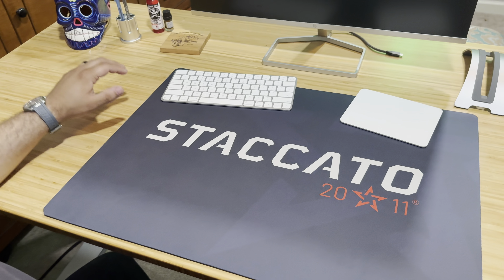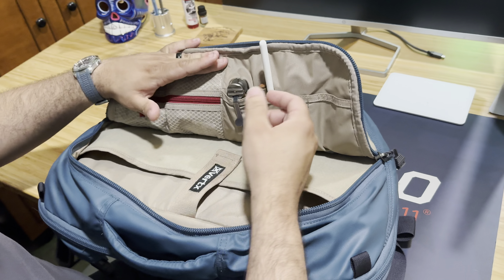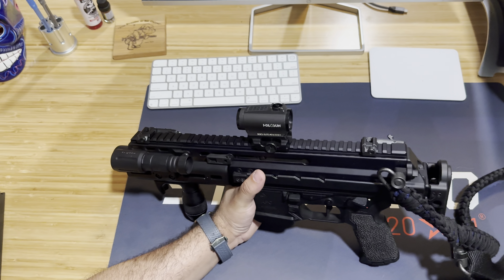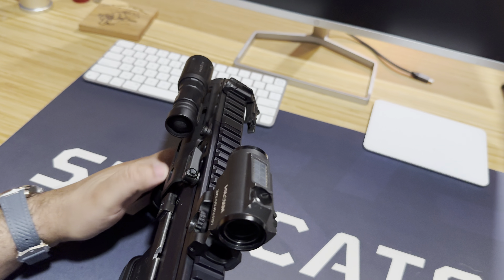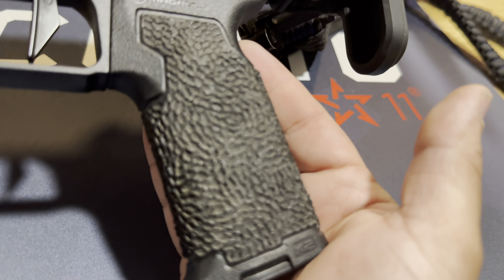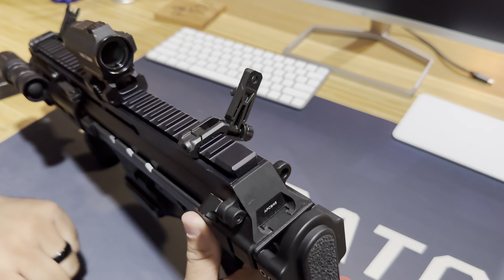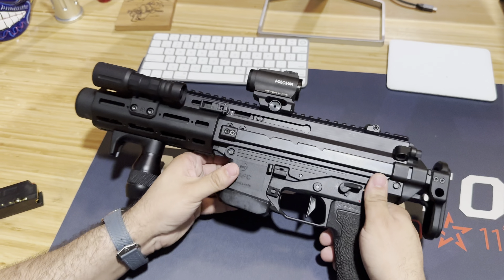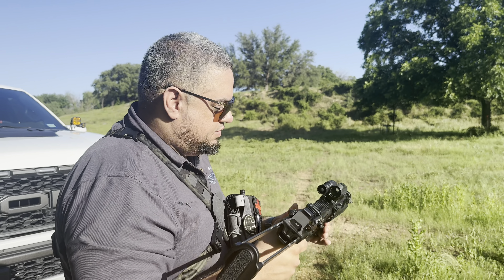Call Of Duty Iso 9mm, In Real Life!!! Daily Concealed Carry???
The call of duty Iso or B&T APC9 pro SD compact in real life, How i conceal carry it and the mods I have done.